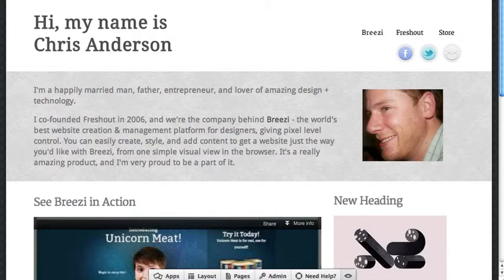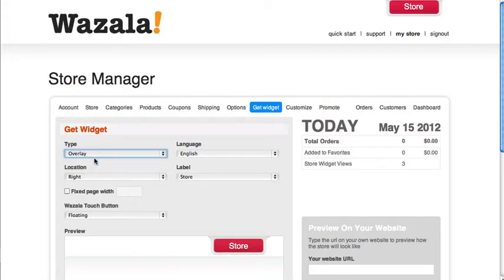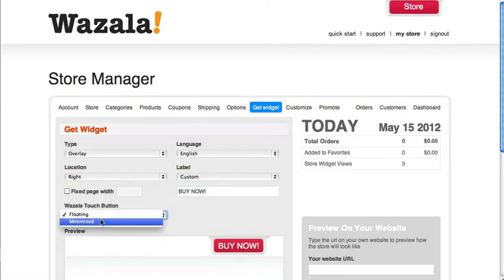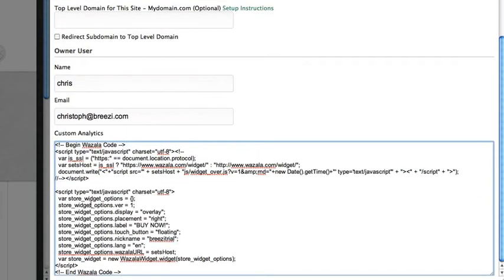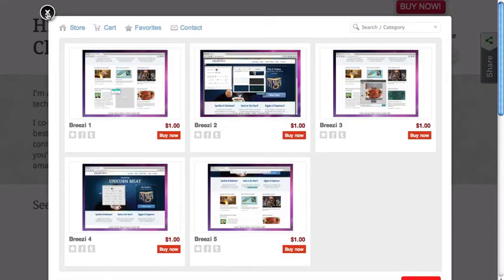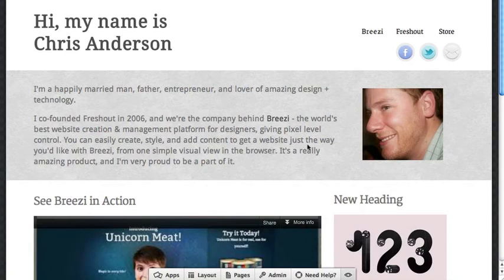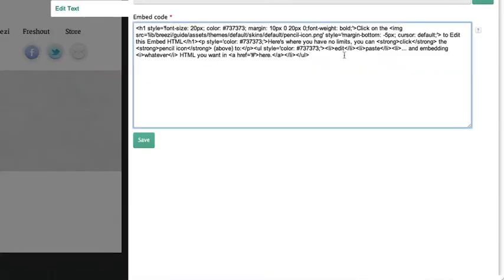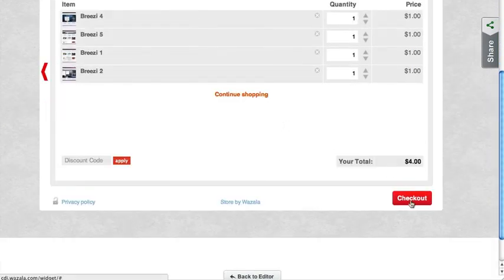Breezi - Tutorials - How to Use Wazala Shopping Widget on Your Site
- Breezi Tutorials - In this tutorial, we'll show you how you can display the Wazala shopping widget, if you choose this service for e-commerce.